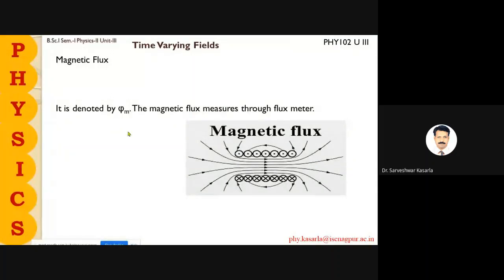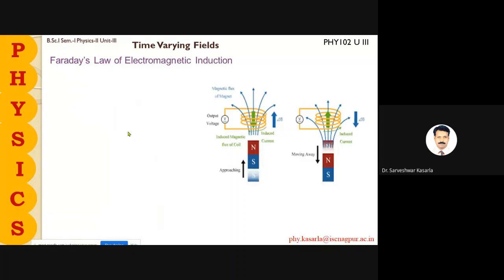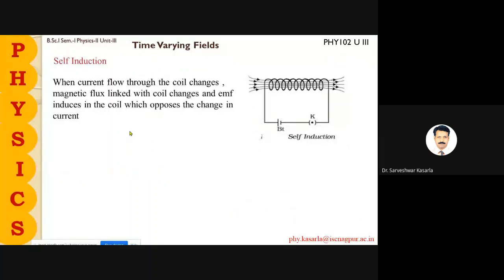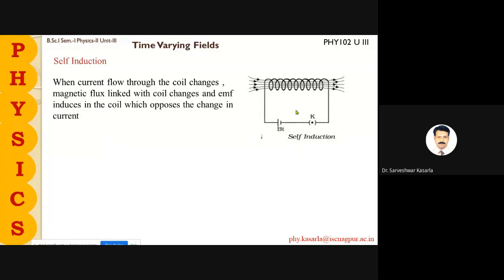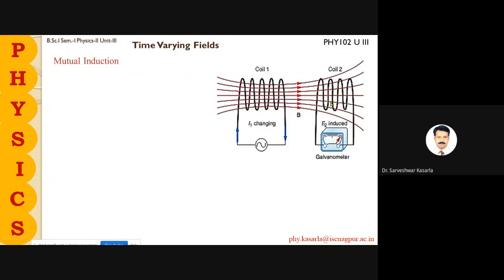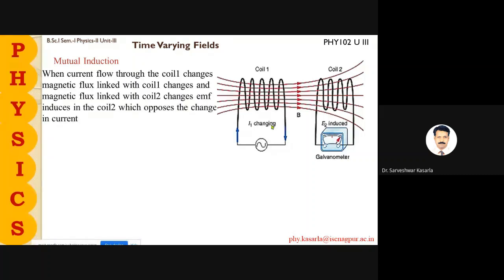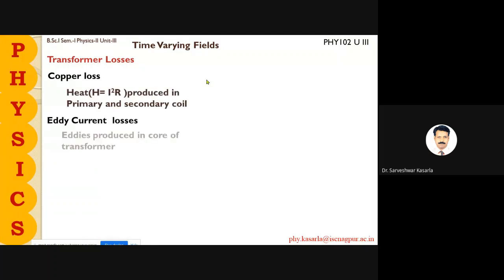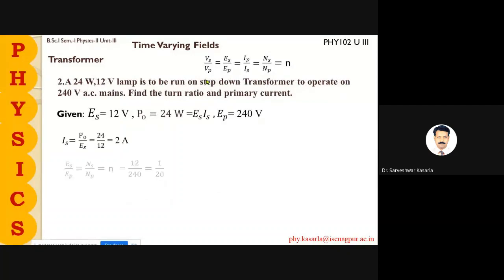Self Induction & Mutual induction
Magnetic Flux#
Faradays Laws of Induction#
Current through coil#
Self Induction #&
Mutual induction#
Basic requirements of transformer#
Step up and Step down transformer#
transformer losses#
# efficiency of transformer#